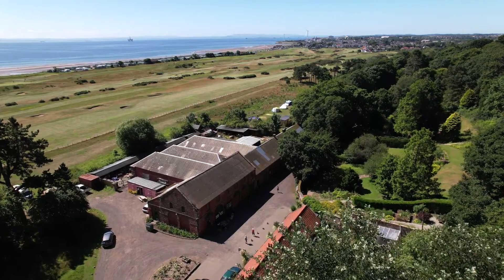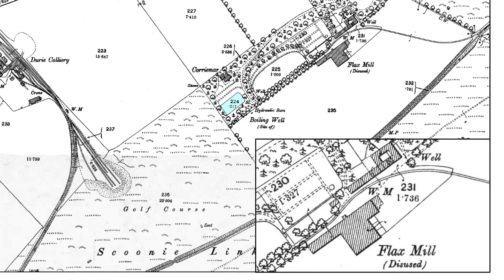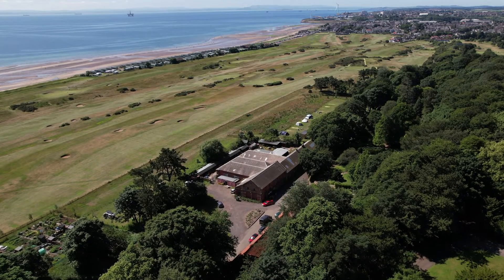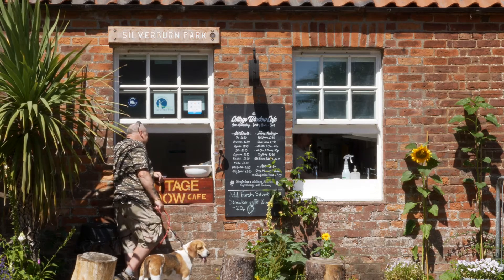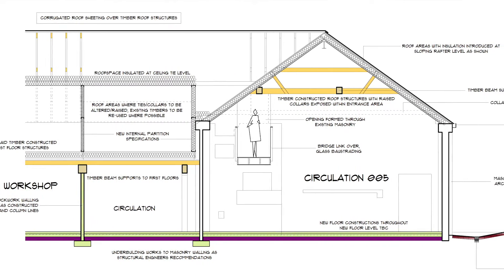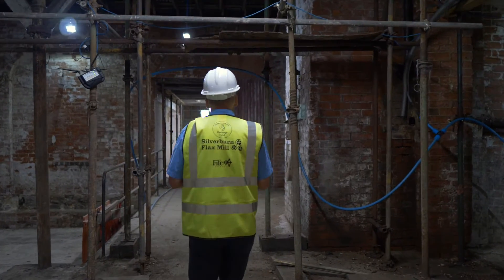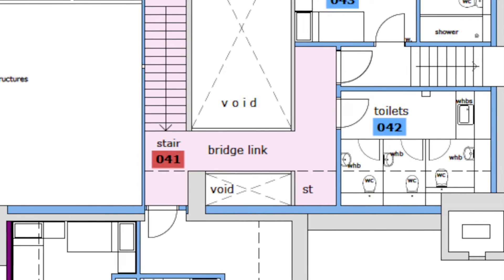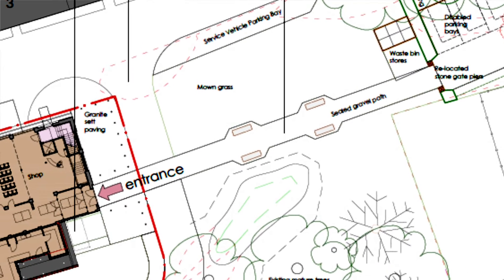Silverburn Flax Mill Tour 2022 | See Inside the Flax Mill for the First Time!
Director Brian Robertson leads us through the disused Flax Mill at Silverburn Park, Leven, Fife.

Dive into the history of flax processing in Fife, the Russell family, Silverburn estate and learn more about our vision for the completed Flax Mill renovation, opening in 2026.